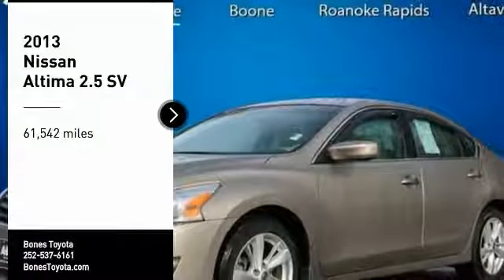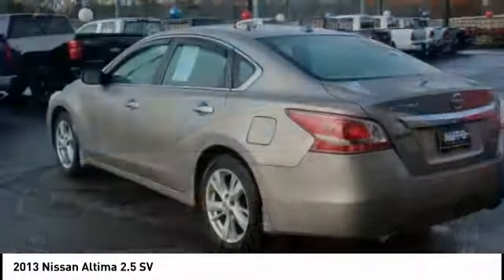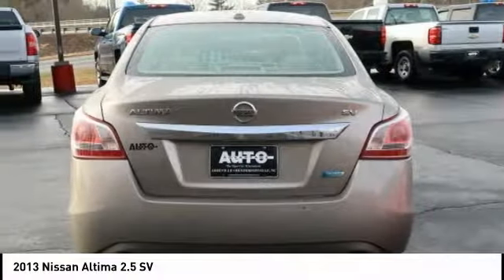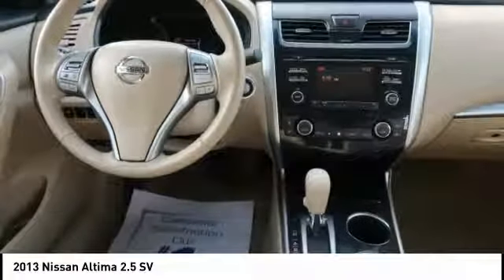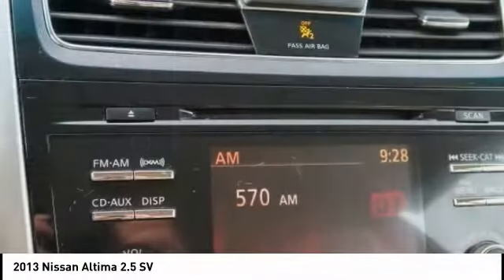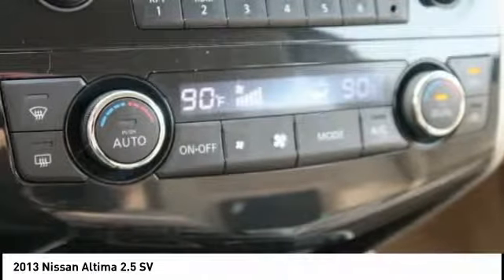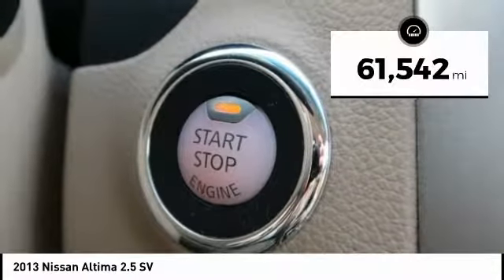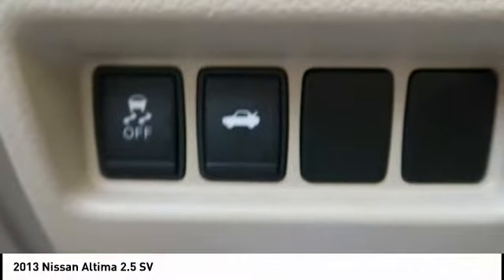2013 Nissan Altima Roanoke Rapids NC L040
2013 Nissan Altima 2.5 SV

Bones Toyota
1615 East 10th St

Recent Arrival! Clean CARFAX. Odometer is 36424 miles below market average! 27/38 City/Highway MPGbr /br /CVT with Xtronic. 2013 Nissan Altima 2.5 SV 2.5L I4 DOHC 16V saharan stone metallicbr /br /Awards:br /  * 2013 KBB.com 10 Best Family Cars   * 2013 KBB.com 10 Best New Sedans Under $25000